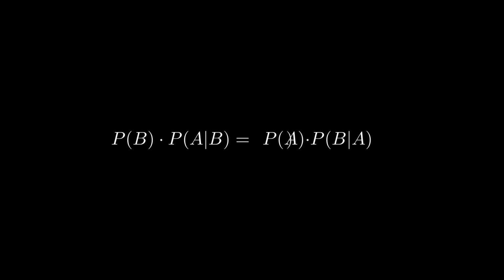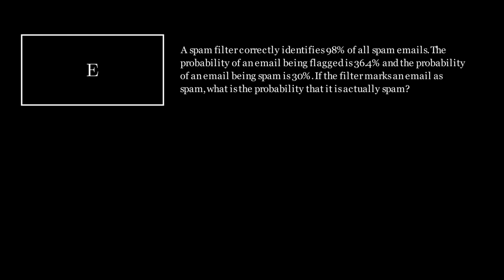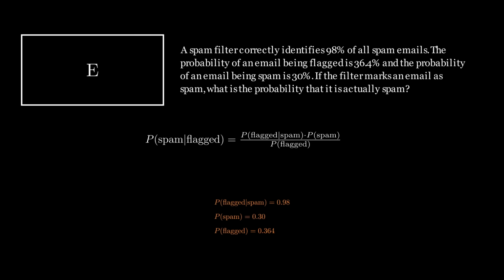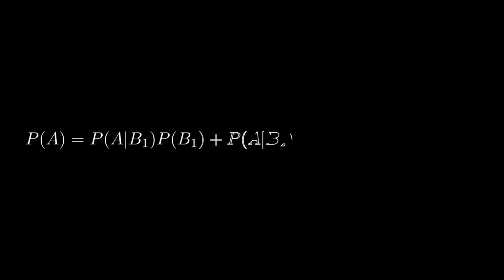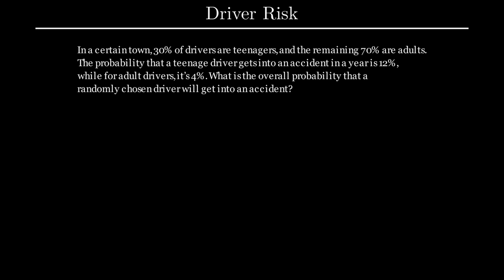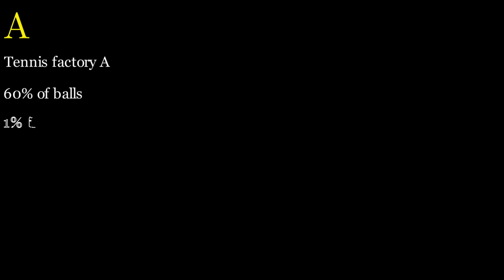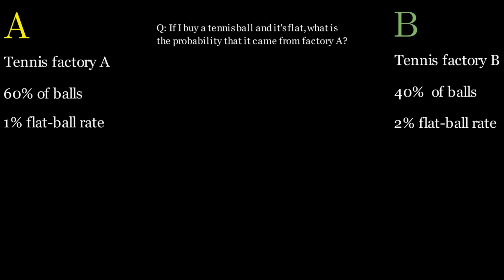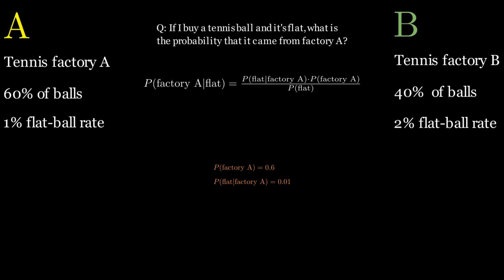Bayes' Rule & The Law of Total Probability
In this video, we discuss Bayes' Rule & The Law of Total Probability. We then use these two concepts to tackle a handful of examples.

0:00 - Intro & Lesson Plan
0:14 - Bayes' Theorem
1:18 - Spam Example
2:06 - The Law of Total Probability
2:30 - Driver Risk Example
3:08 - Tennis Ball Factory
4:12 - Summary